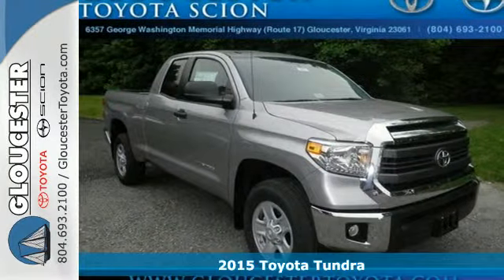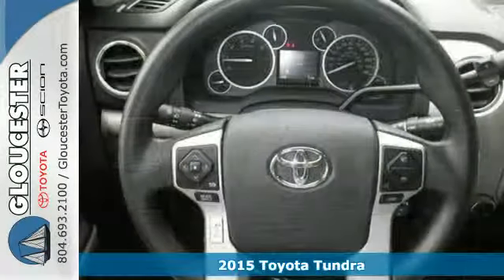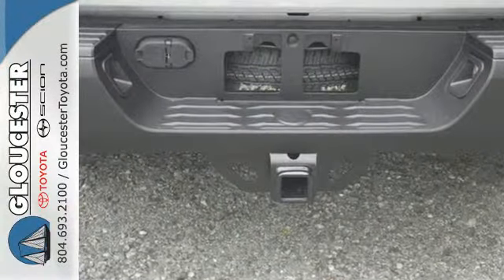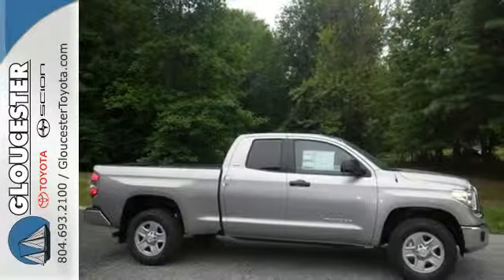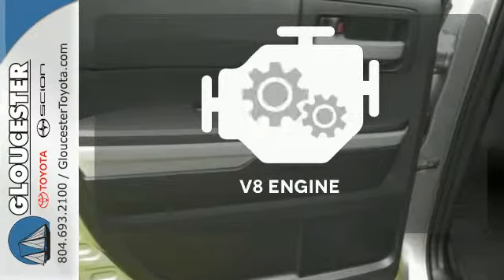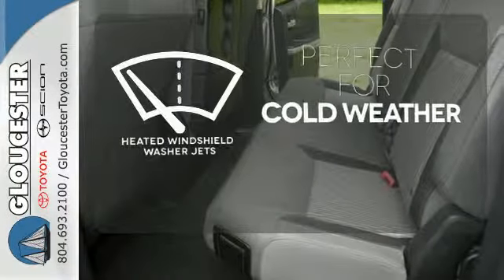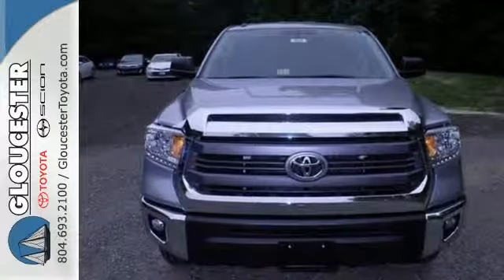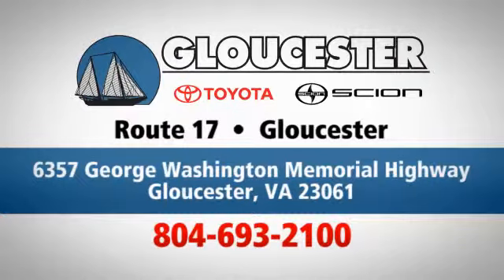2015 Toyota Tundra Gloucester VA Newport-News, VA #6240 SOLD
Year: 2015
Make: Toyota
Model: Tundra
Trim: 6 Speed Shiftable Automatic
Engine: 8 Cylinder
Transmission: 6 Speed Shiftable Automatic
Color: Silver Sky Metallic
Interior: Graph Fabric
Stock #: 6240
VIN: 5TFRY5F12FX174973

Address:
6357 George Washington Memorial HWY